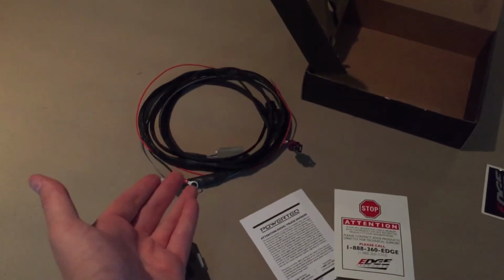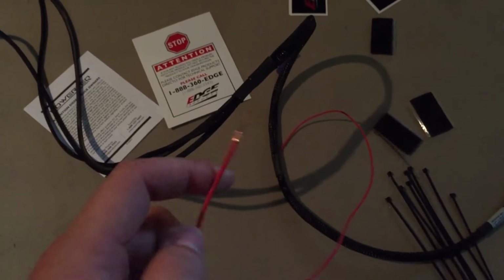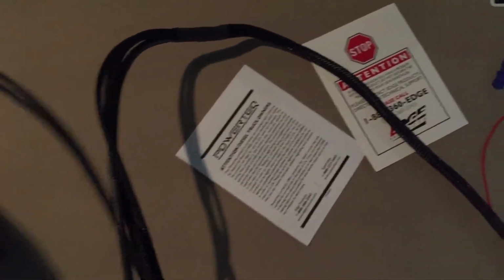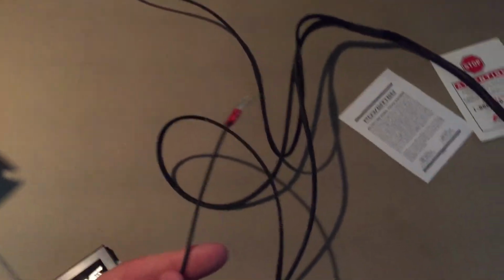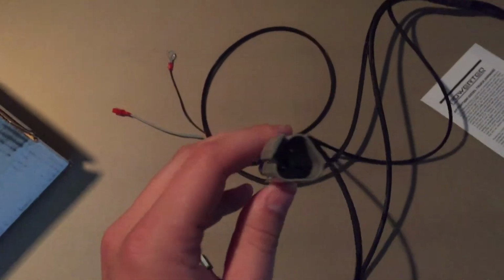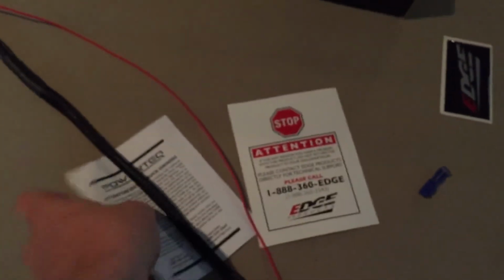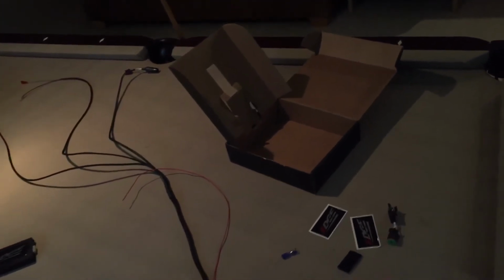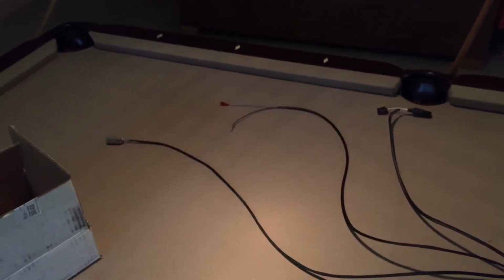Edge Comp Box Unboxing For 1998.5-2002 Dodge Cummins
This Video Is An Unboxing Of The Edge Comp Box For My Truck.